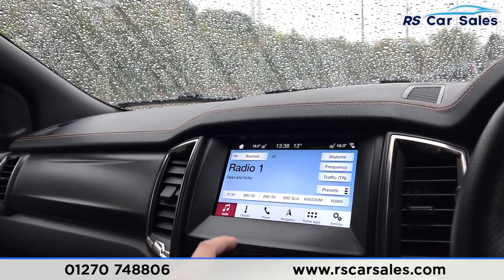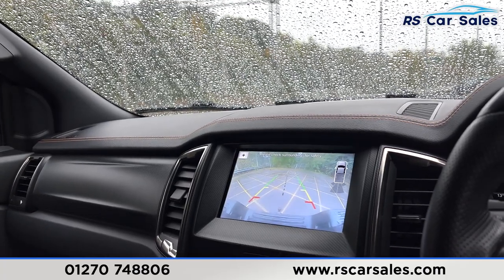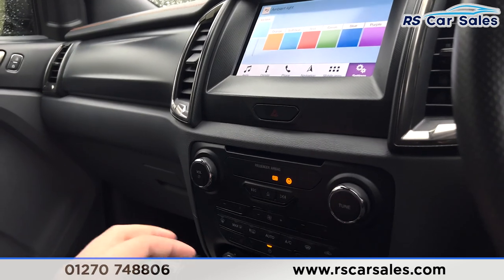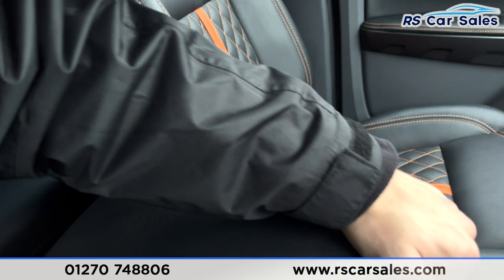FORD RANGER 3.2 WILDTRAK 4X4 DCB TDCI | RS Car Sales SV18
No VAT + Wide Arches + 17s, Navigation + Rear Camera , Heated Seats , Adaptive Cruise Control + Speed Limiter, Free Next Day Nationwide Delivery

No VAT / New Service / New MOT / Side Steps / Wide Arch Kit / 2" Lift Kit / Unmarked 17" Alloys / Raptor Style Grille / Mustang Style Front Lights + Smoked Aftermarket Rear Lights / Mountain Top Roll Cover / Rear Privacy Glass / Panther Black Exterior Paintwork / Full Re Trimmed Diamond Quilted Leather Interior With Contrasting Orange Stitch / Navigation / Rear Camera With Front + Rear Parking Sensors / Heated Seats / DAB Radio / Bluetooth Phone + Media / Apple CarPlay + Android Auto / Ambient Lighting / Heated Windscreen / 4WD Hi-Lo / Lane Assist / Adaptive Cruise Control + Speed Limiter / Multifunction Steering Wheel / Electrically Adjustable Drivers Seat / Power Fold Mirrors / Auto Lights / This Car Could Be Sat On Your Driveway Tomorrow Morning - Free Next Day Nationwide delivery available - HD video walk round + Video test drive for all cars on our website - Multi Award winning dealer - HPI Clear - Part Exchange Always Welcome - Low Rate Finance Available - Credit and Debit card facilities - We can tax the car on your behalf ready to drive away - Extended Warranties Available - View our website for many more images.